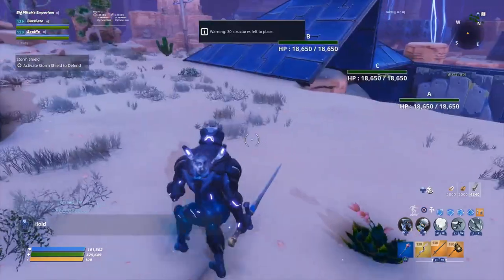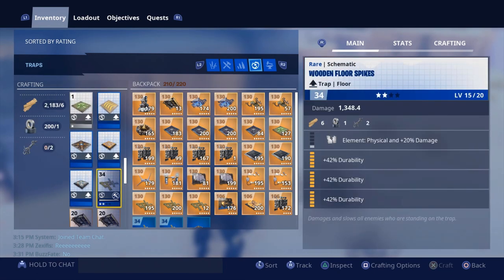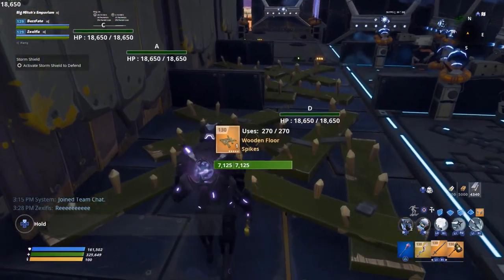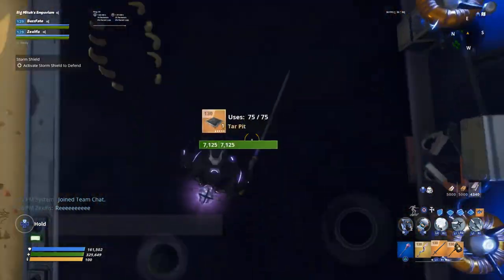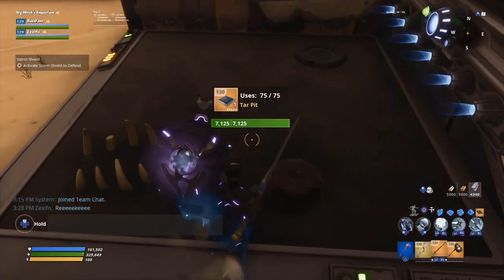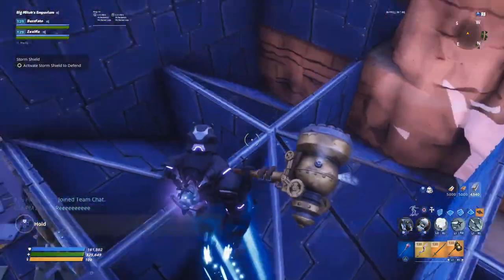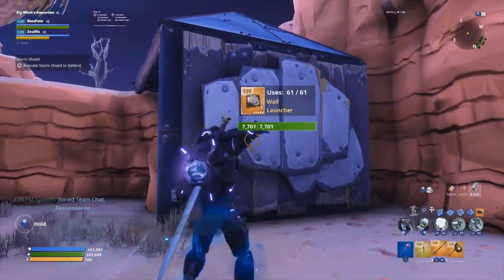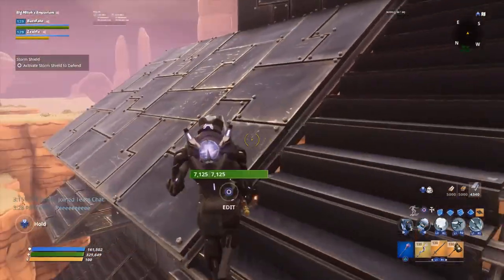(Old) Canny Valley Endurance AFK - Flex Amp South Build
My Discord Today, I show off my Canny Valley Endurance Flex Amp South build that is able to complete wave 30 AFK.

Checkout the Twitch channel where I stream Mythic Storm King Carries, mission help, and memeing.  The link to my twitch will be below. My epic creator code is "mitch_robbs_".

fortnite
fortnite save the world
Endurance
Canny Valley
AFK endurance base
Flex Amp South
Flex Amp